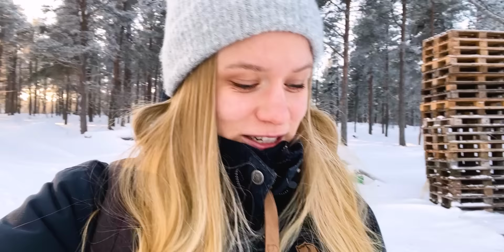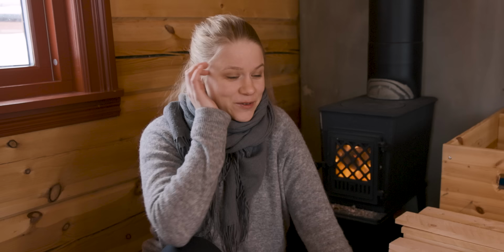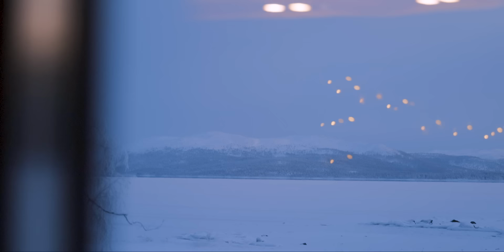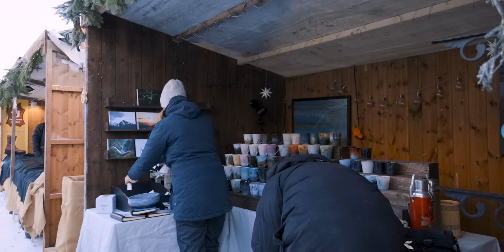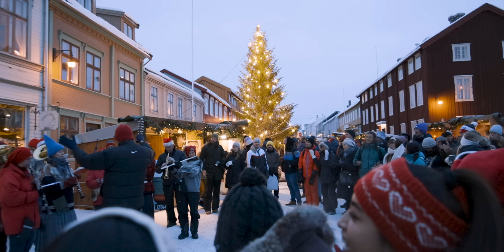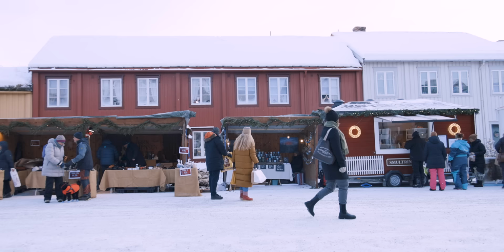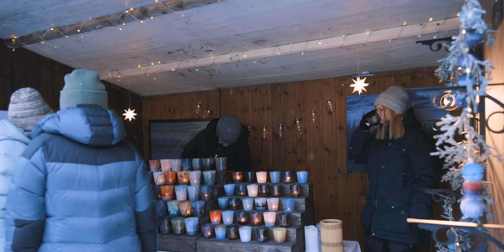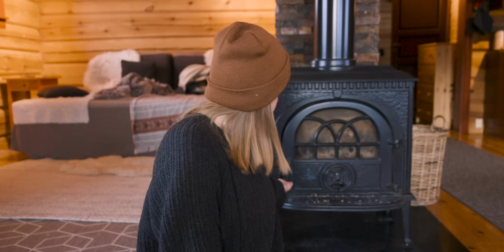Christmas in Winter Wonderland | #40 Life in Norway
We're in the darkest times of winter here in the mountains of Norway. And while the temperatures are getting more and more freezing we are preparing for our first Christmas market. I believe there isn't a better place to be during Christmas than Røros and it was quite an experience for us to be "out in the world" with our products for the first time. So, I hope you'll enjoy coming along with us a bit and soak up all of this Christmas magic. Sending much love, and merry Christmas!

Immanuel - Tony Anderson
Heirloom - Tony Anderson
What Child is This - Johannes Bornlof
Even the Hills glitter - Madron
A Snowflake's Tale - Howard Harper Barnes
Hush My Darling - Yi Nantiro
All That You Will Be - Gavin Luke
New Dawning - Megan Wofford
Light of the Morning Star - Jon Algar
The first Fall of Snow - Johannes Bornlof